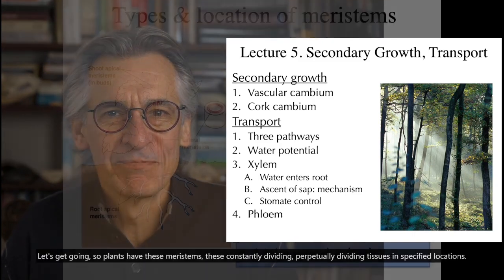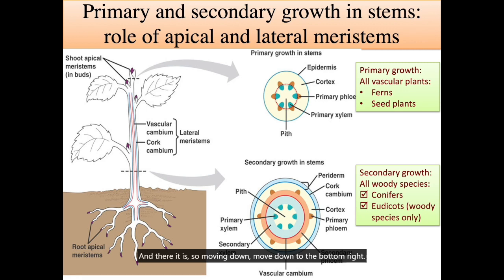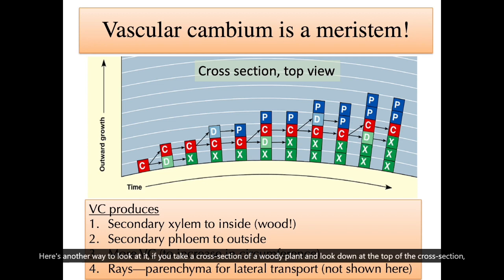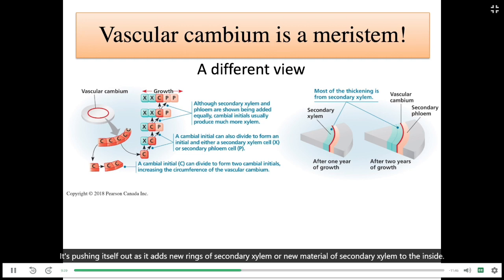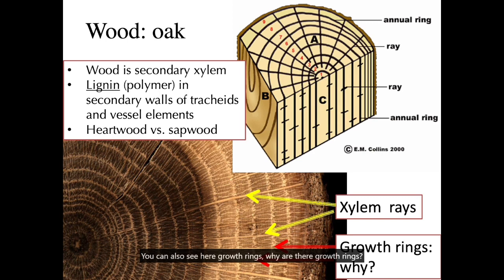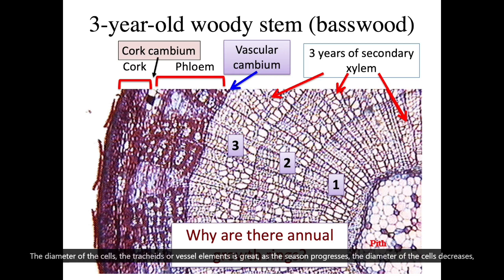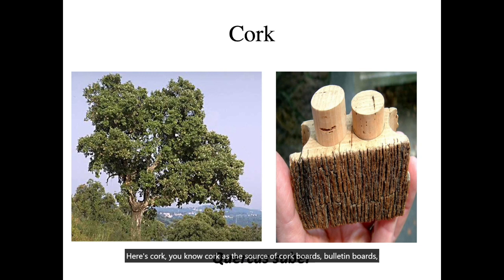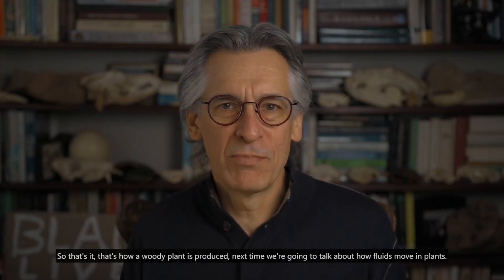Lecture 5_Part 1